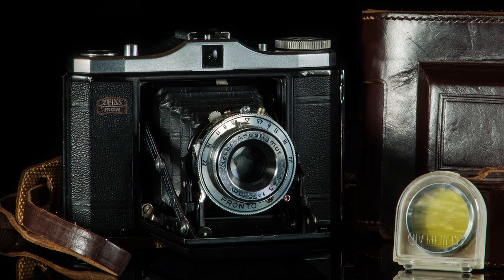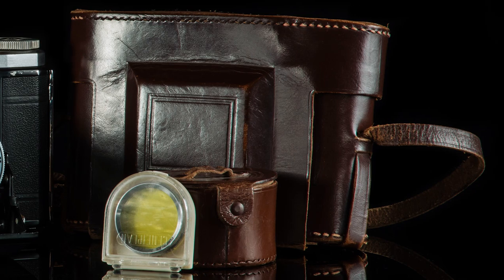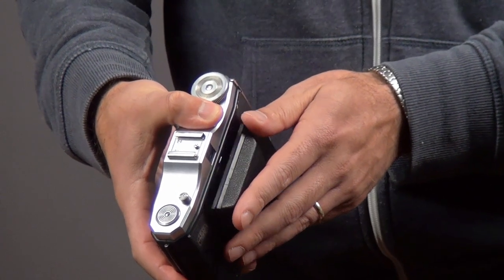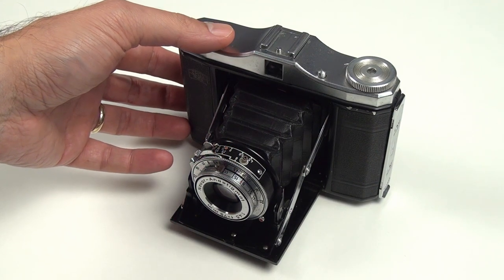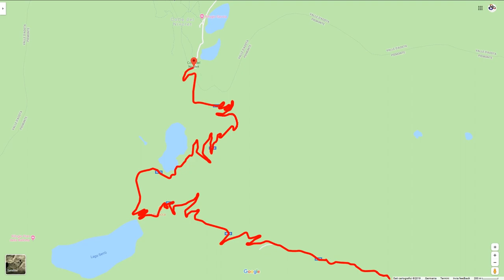Photography on location - Episode 09 - Colle del Nivolet with a Zeiss Ikon Nettar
In this video we are at the Colle del Nivolet, a mountain pass in the Alps in northern Italy not so far from Turin, in the Gran Paradiso National Park.
From Turin you must first reach Ceresole Reale (88 Km) and then you go on with several hairpin bends for 18.5 Km and you finally reach the pass at an altitude of 2612 meters above sea level.
During this short trip I took with me an old Zeiss Ikon Nettar 517/16 (a folding medium format camera) and a roll of Ilford FP4 plus 125.